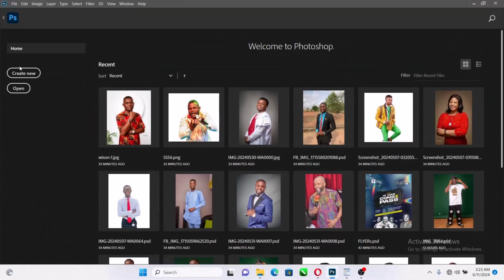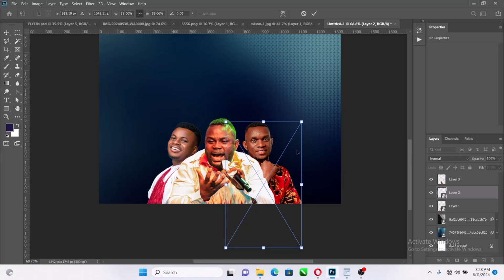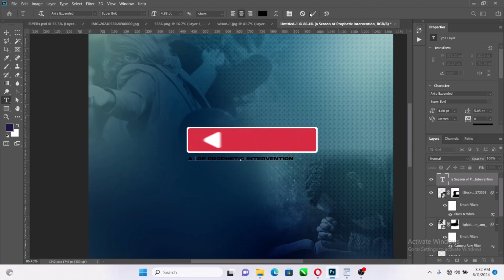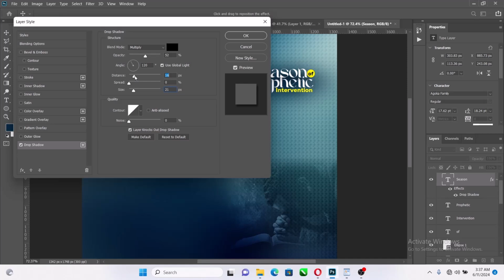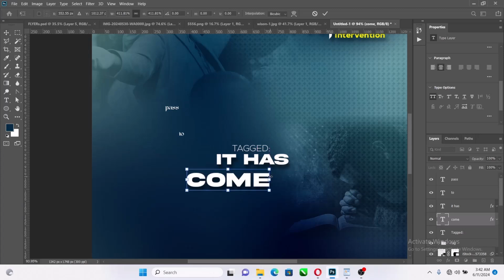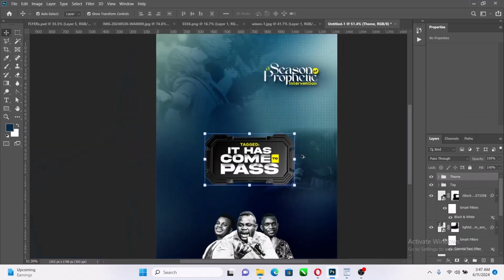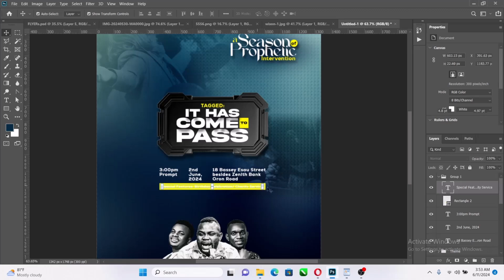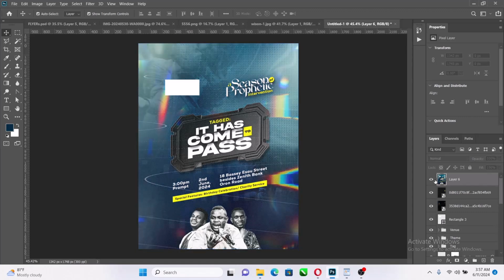How to Design Church Flyer in Photoshop